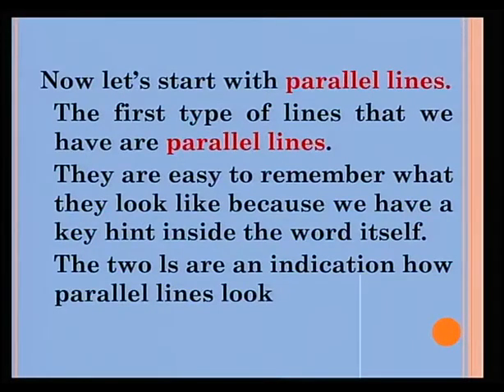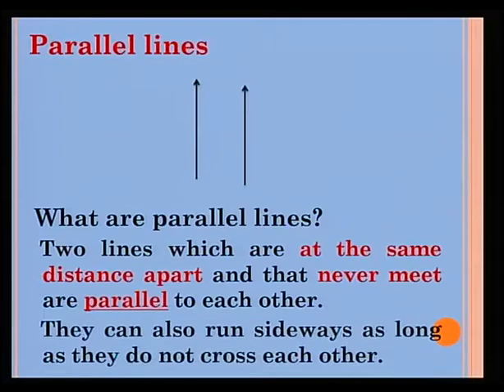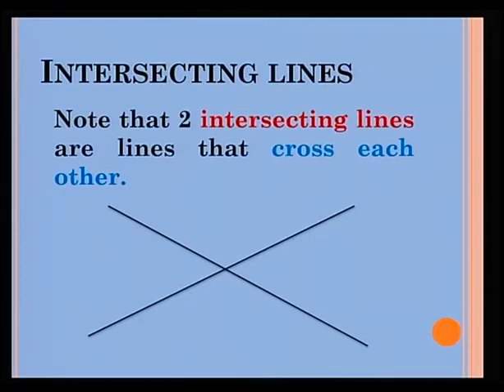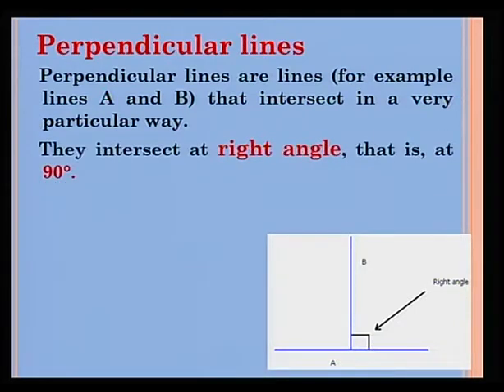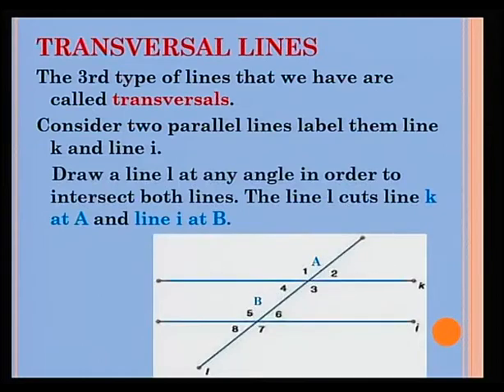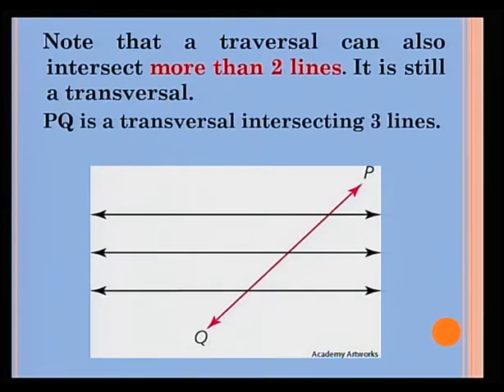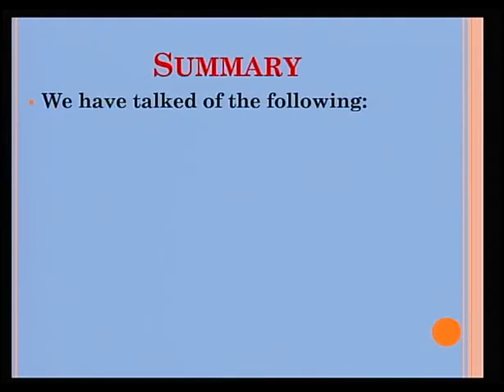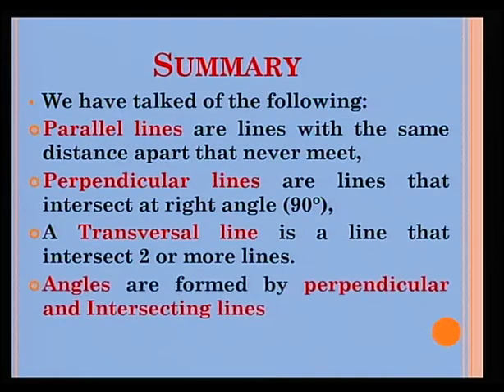Angles Pt 3